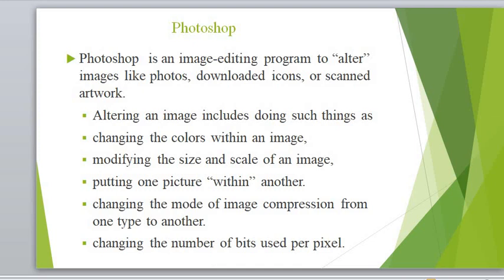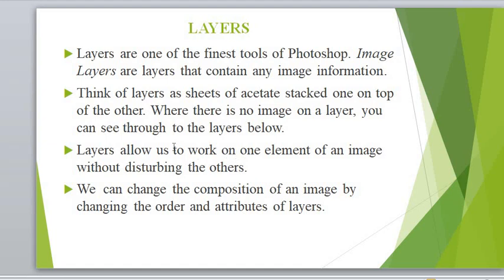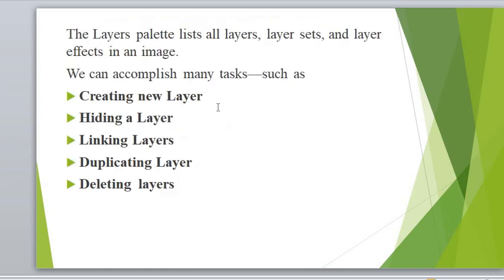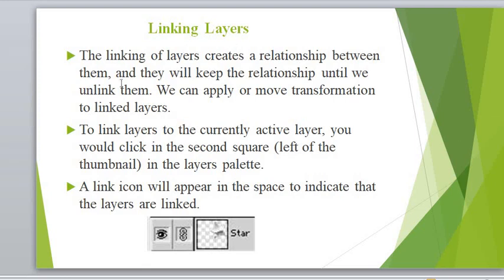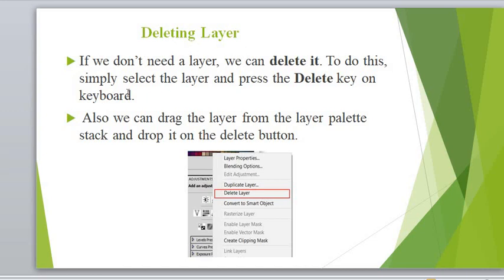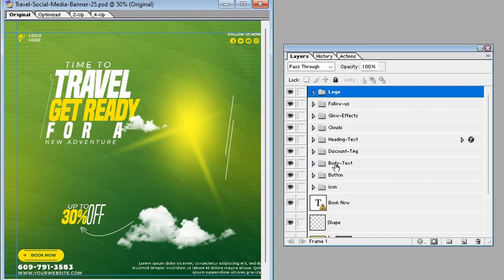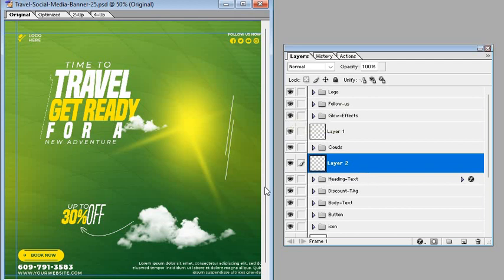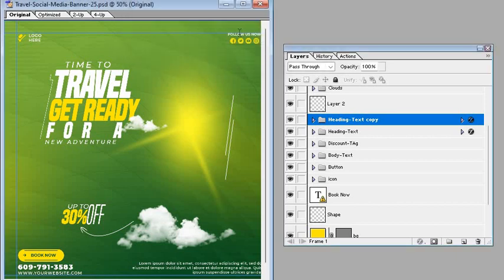SJCTNC-MRS.C.MARY SHAKKINA-19ECS65A-WEB GRAPHICS-UNIT II-LAYERS